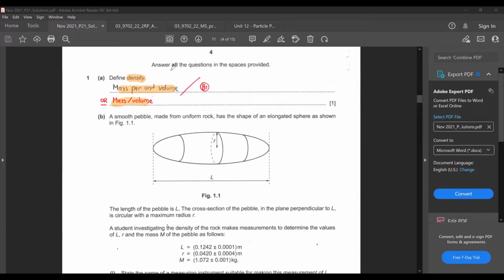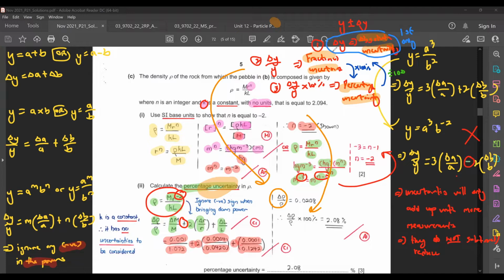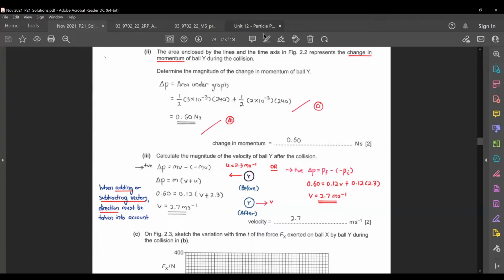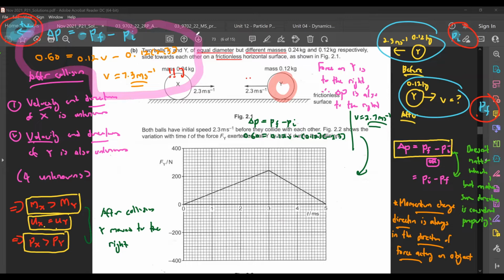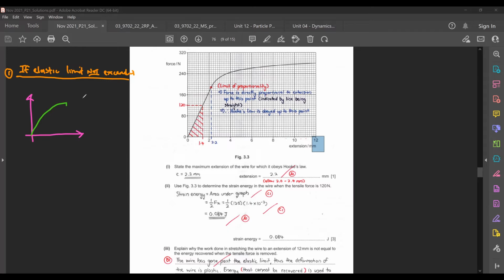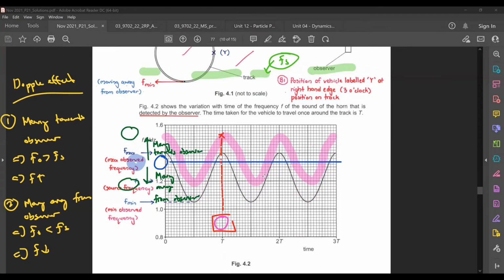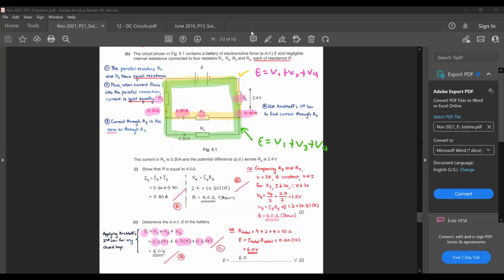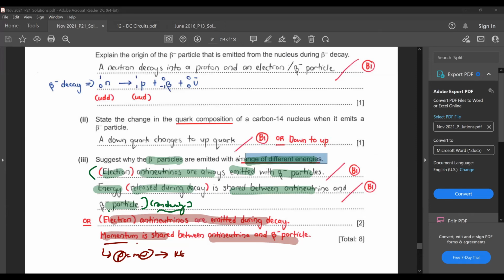ON 2021 P21 (Complete) | Oct/Nov 2021 Paper 2 | Physics 9702 (AS)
CAIE Physics 9702 (AS) Oct/Nov 2021 P21 paper discussions:
0:00 Question 1
28:25 Question 2
56:53 Question 3
1:17:19 Question 4
1:32:32 Question 5
1:49:57 Question 6